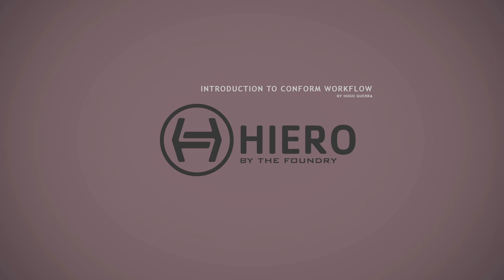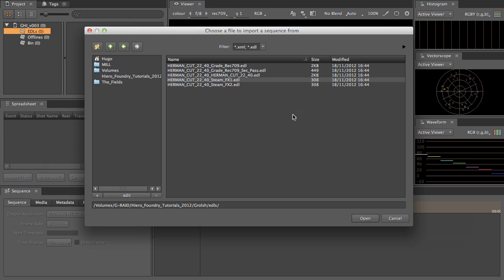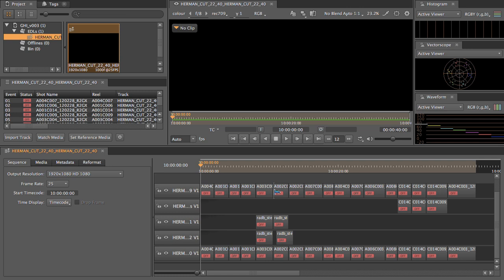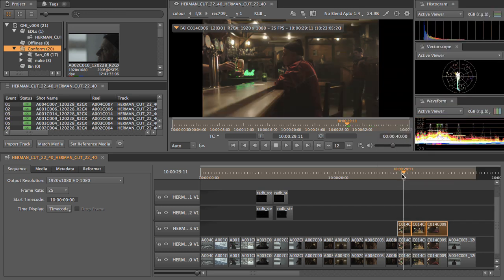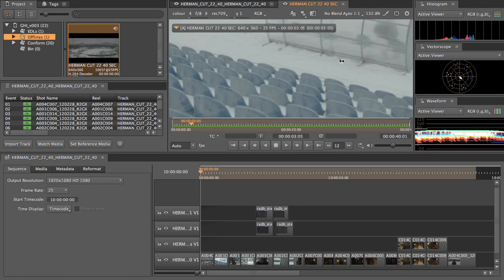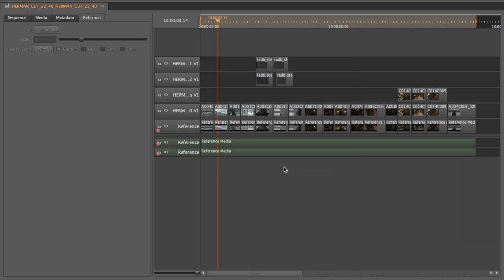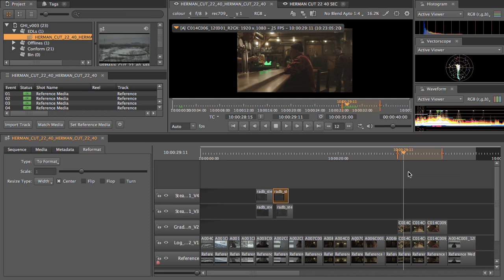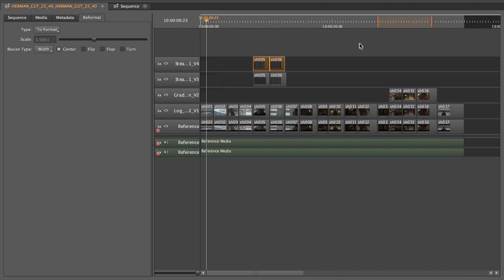Hiero | Conform Workflow (Part 1)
The first of a three part introduction to conform workflow in HIERO created by Hugo Guerra, Head of NUKE Compositing at The Mill.

This series shows the workflows inside of HIERO as used at The Mill to conform shots for compositing inside of NUKE. The series covers: Loading an EDL, shot management, rendering and export to NUKE.

Special thanks to BMB, Stink and The Mill for the use of the Big Bold Grolsch commercial directed by Yann Demange, and of course the lovely Hugo Guerra.